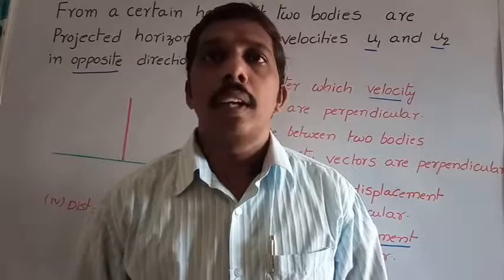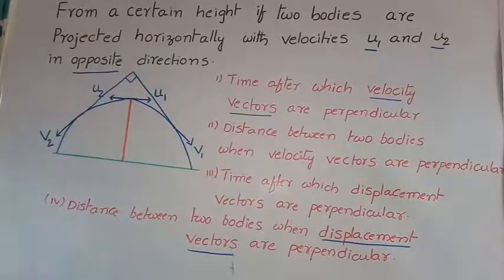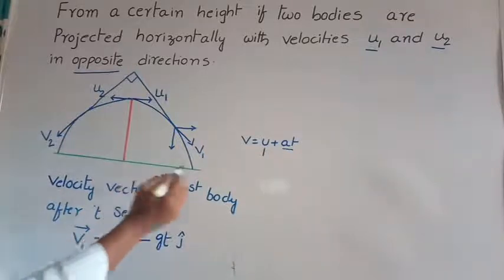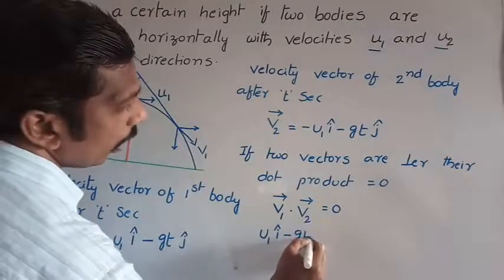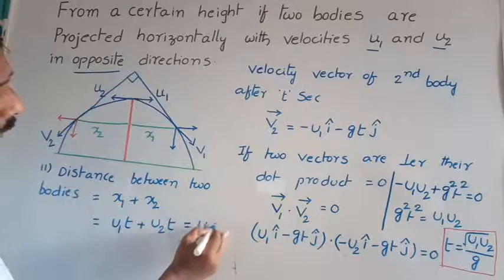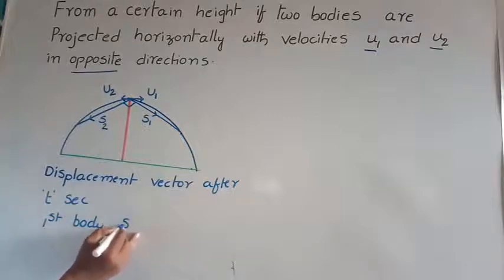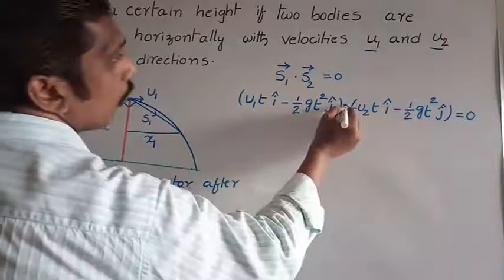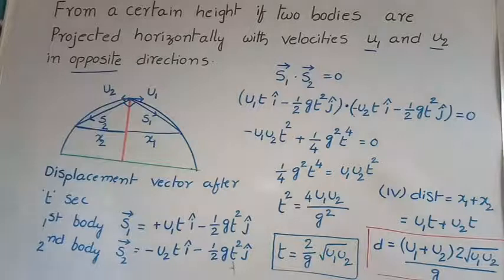Horizontal Projectile 2